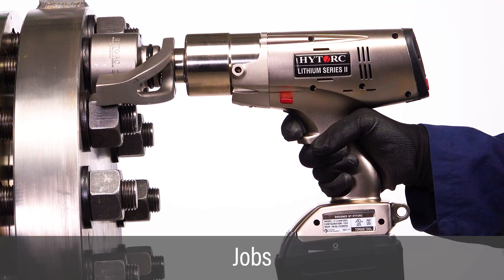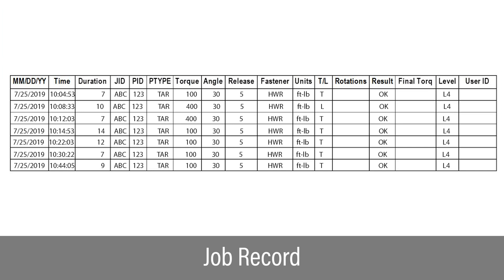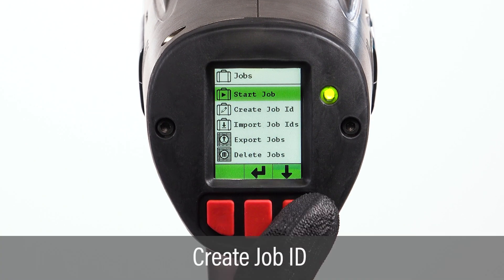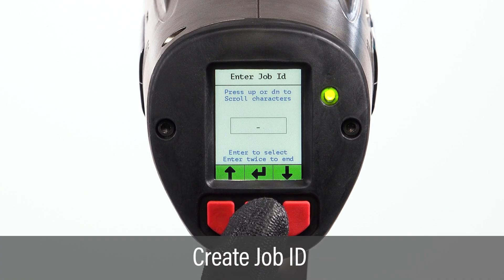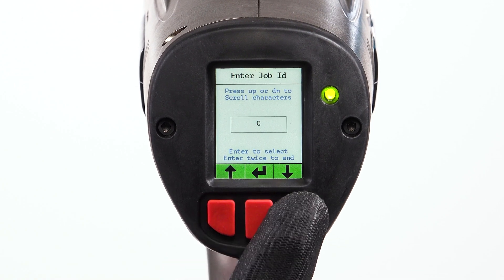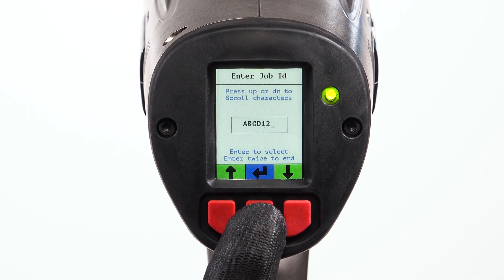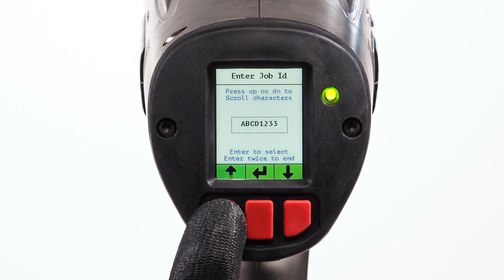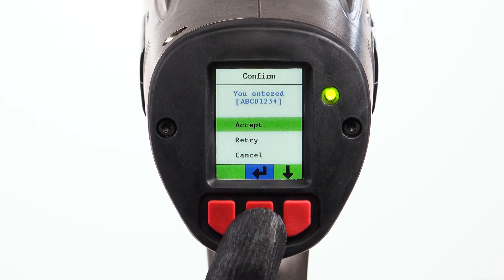LITHIUM SERIES II Jobs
An introduction to properly utilize and set up Jobs on HYTORC's LITHIUM SERIES II Electric Torque Tool.